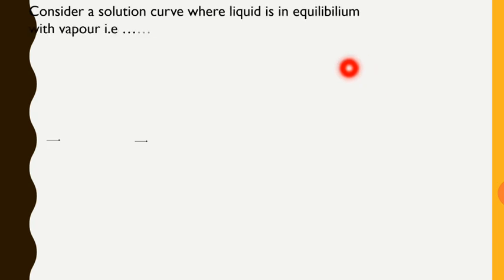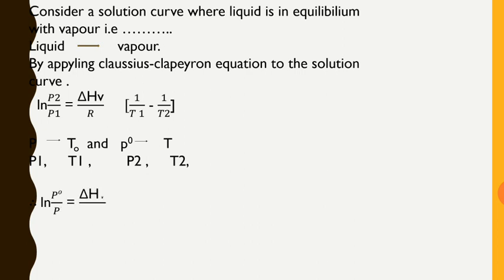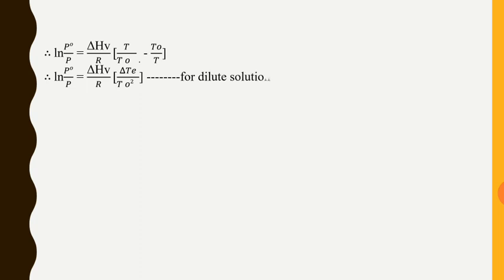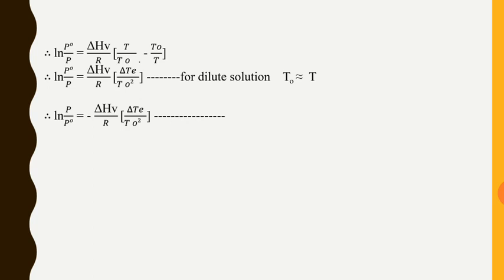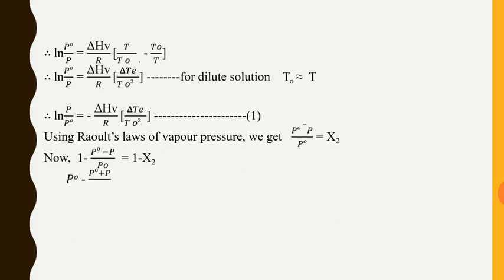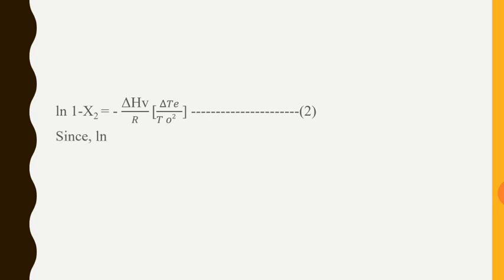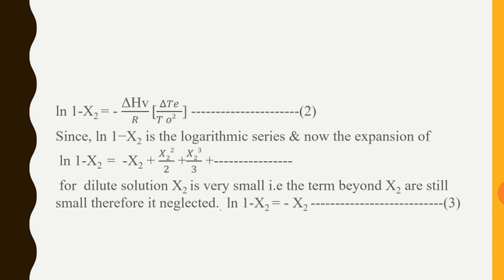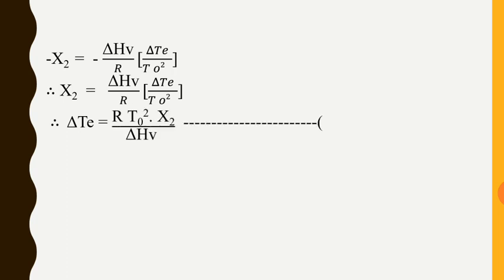Derivation of Elevation in boiling point.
Simple way to derive elevation in boiling point equation.